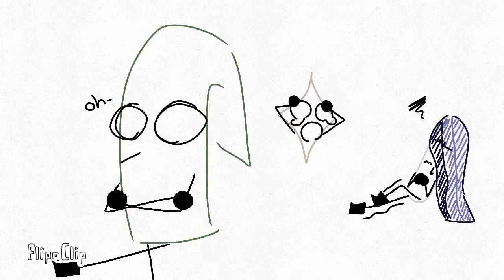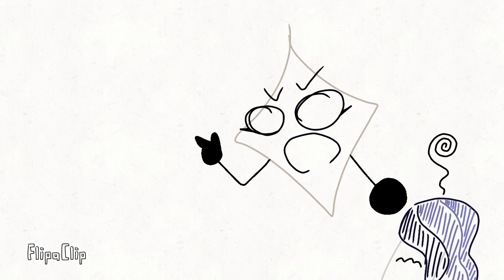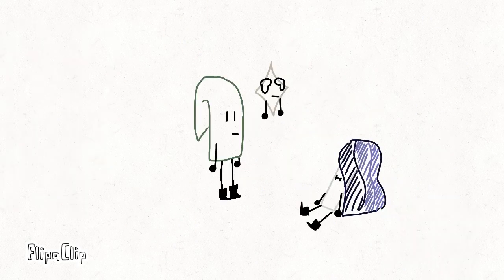What happens in the PRIDE dorm at 3 am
Hi I’m back

Oh my god 1k aAaAaaa-

Thank you for liking the actual trash I post here 💕

I’m going to restart this channel (and making my disgusting videos private because I can’t handle how immature I was-) and probably do animations and drawings but for now enjoy this mess that took me all day

Characters -
Flag (Mine)
Vine (Mine)
Star (Mine)
Portfolio (Mine)
Sketchbook (Mine)
Quarter (Mine)
Hay Bale (Inanimate Insanity)
Cup (Object Madness)

-Audio doesn’t belong to me
-Hay Bale and Cup don’t belong to me
-Inspiration: SMIIG (very talented person btw)
-Random fact: this lazy mess only took me about 12-13 hours with out a break so my fingers are probably dislocated

Small explanation of video: Pride is a team that Flag is the leader of. The team shares their own dorm room in Portfolio’s friend’s hotel. Portfolio is the host of an object show I’ve created called AOA. Members of the team included in this video are: Flag, Vine, Star, Spoon, Binder. The other two, Sketchbook and Quarter, are on a different team. Here’s what happens with Team Pride at 3 am, enjoy 👌🏻